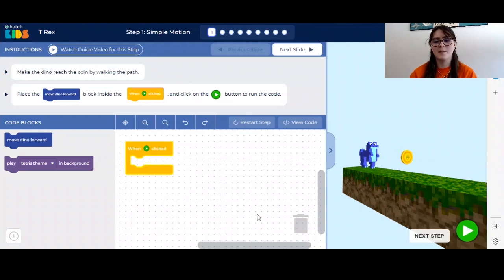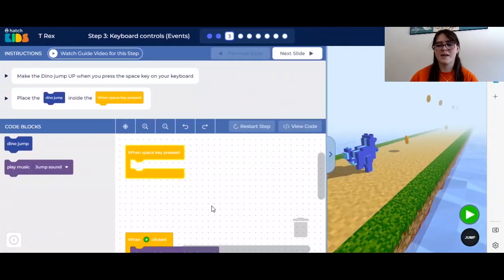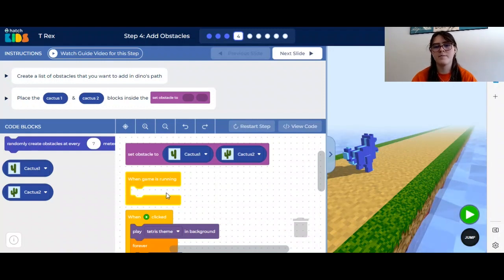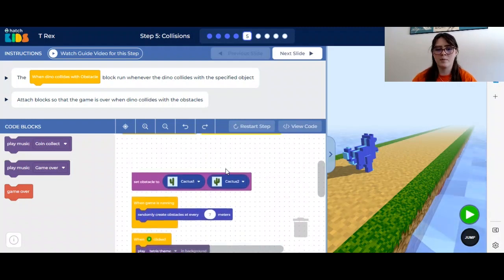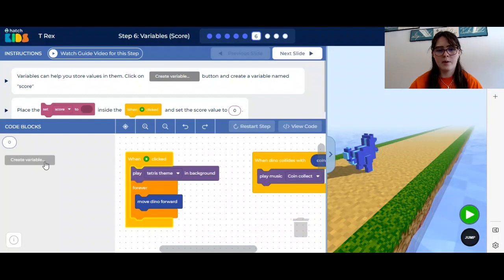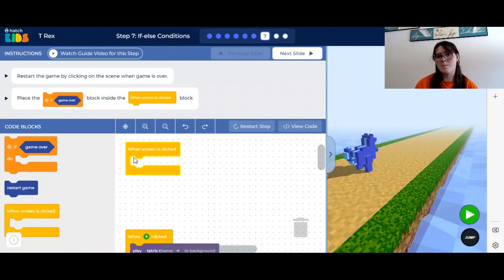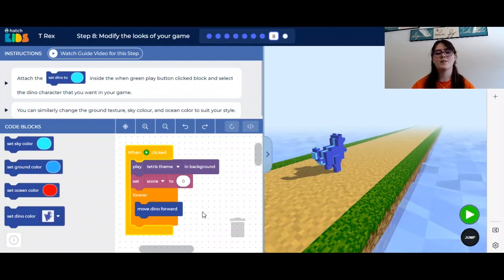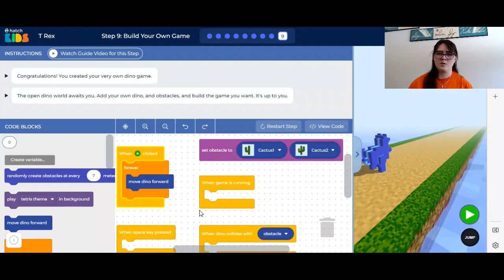MetaSpace 511: Kids Who Code - Dino Game!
Welcome to Kids Who Code! Join us as we create our very own dinosaur game! Use your coding skills to learn more about block coding and have fun playing your very own game!

If you're following along in our YouTube video, you can disregard the tutorial videos from the link above and simply press "Start Coding"!

For this week's Kids Who Code, we used awesome resources from Hour of Code! They have tons of fun and cool coding activities for kids that were all designed to be done within an hour for the Hour of Code Day every year!